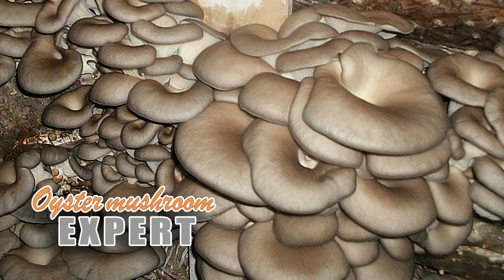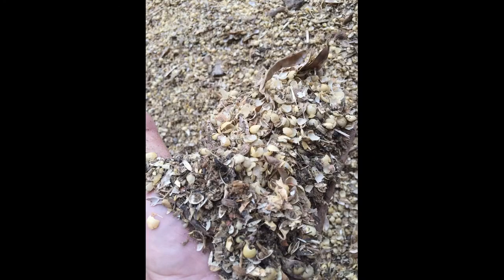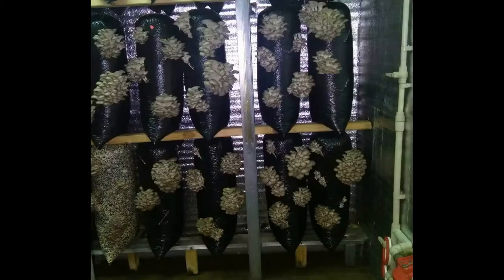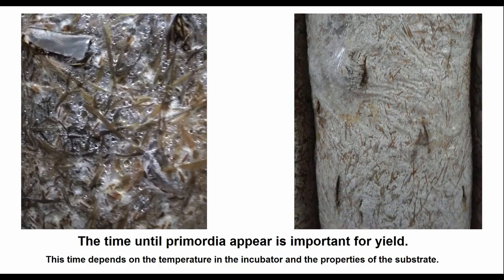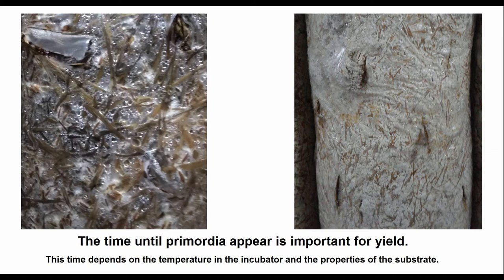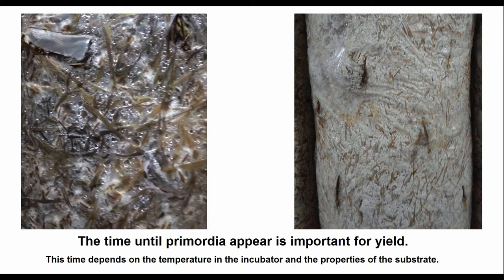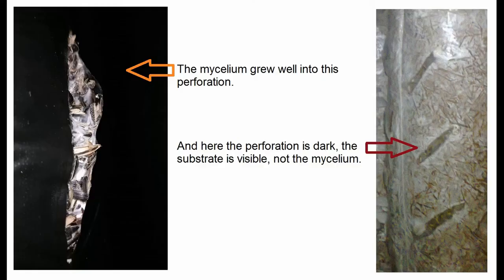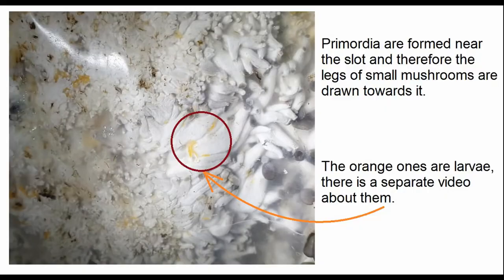Does oyster mushroom yield depend on growing conditions. What determines the yield?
What determines the yield of oyster mushrooms? Do oyster mushroom growing conditions affect its yield? Today we will talk about how productivity depends on the conditions in which the substrate grows.
00:33 how productivity depends on the conditions
01:12 the humidity in the incubation room
03:07 dependence of oyster mushroom yield on growing conditions